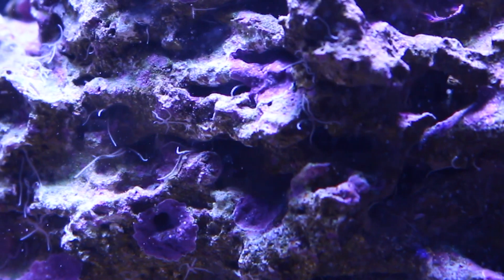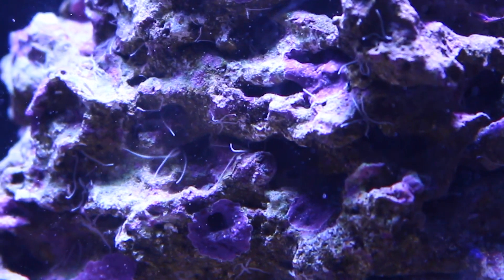mini brittle stars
have you noticed tiny white starfish looking things in your reef tank and on your live rock? if you have and are wondering what they are they could be these little mini brittle stars.